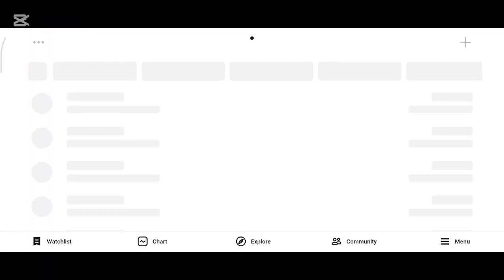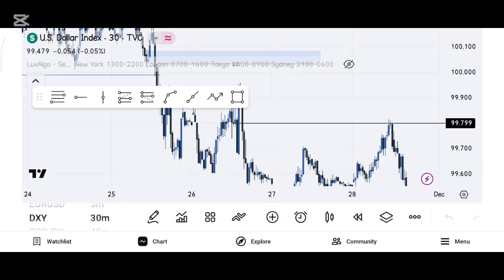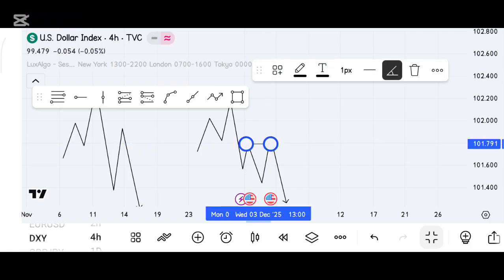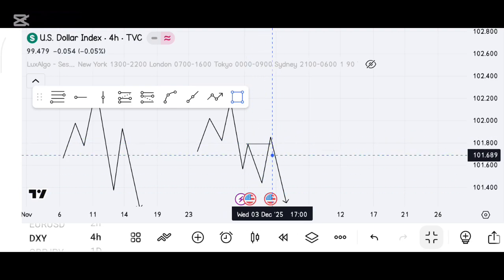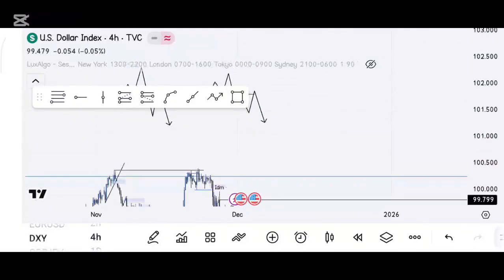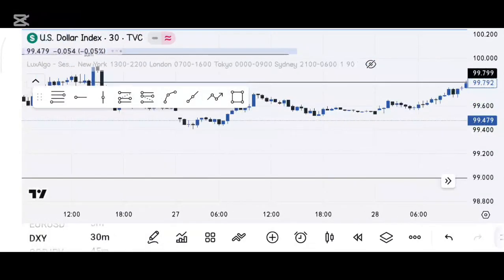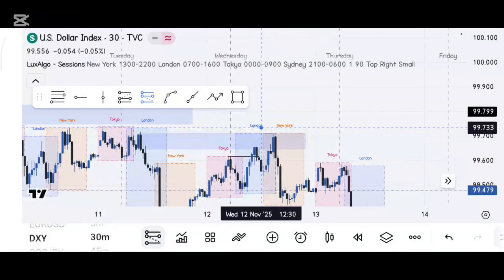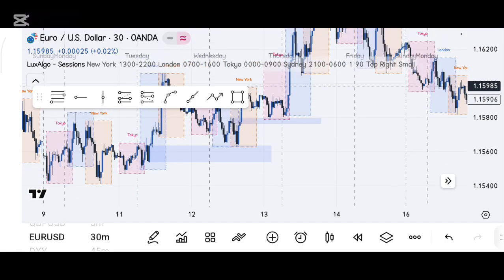“THE MOMENT EVERYTHING SHIFTED”(WEEK 16)